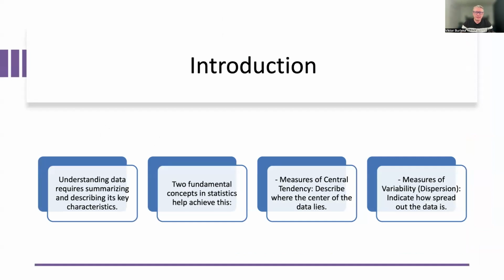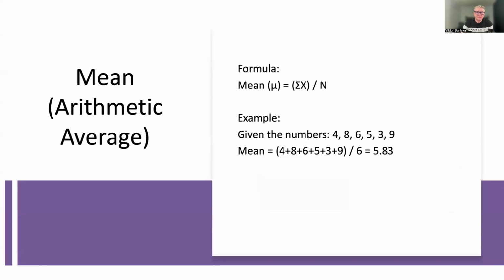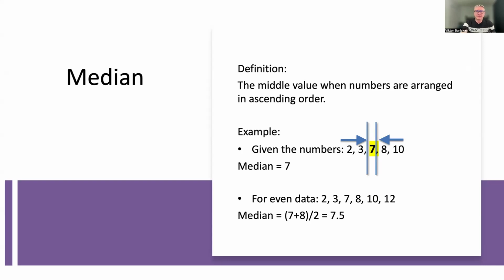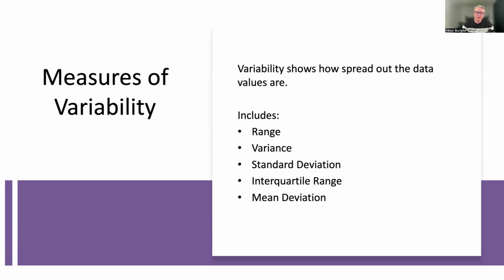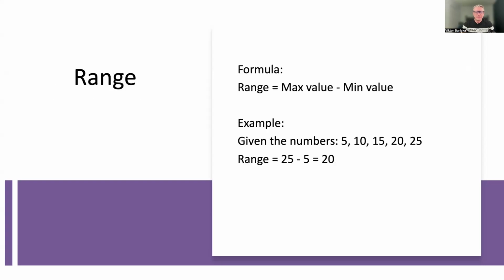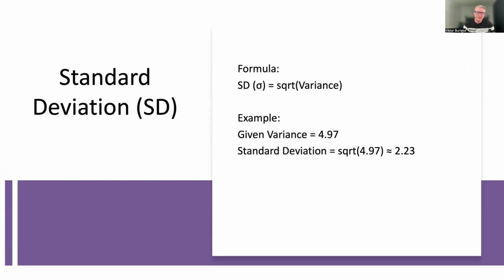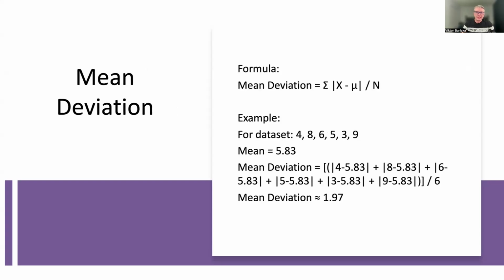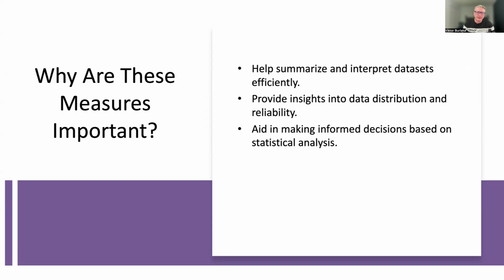Measures of Central Tendency and Variability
📊 Understanding Data: Measures of Central Tendency & Variability

In this video, Dr. Viktor Burlaka explains the fundamental statistical concepts of central tendency and variability, which are essential for summarizing and interpreting data in research, social work, and real-world applications.

📌 Topics Covered:

✅ What are Measures of Central Tendency? (Mean, Median, Mode)
✅ What are Measures of Variability? (Range, Variance, Standard Deviation, Interquartile Range, Mean Deviation)
✅ Formulas & Examples for easy understanding
✅ Why These Measures Matter for statistical analysis and decision-making